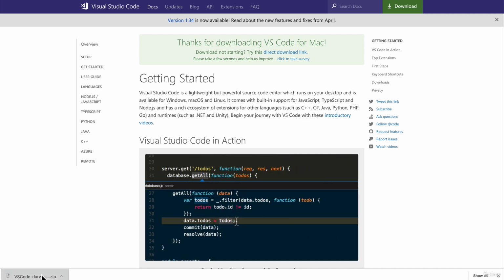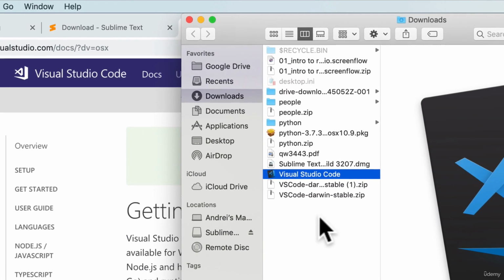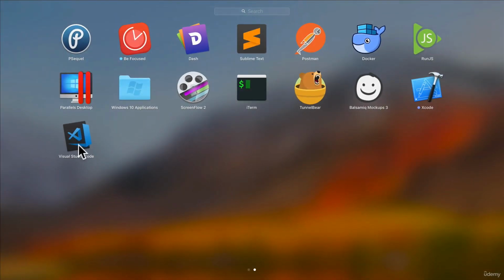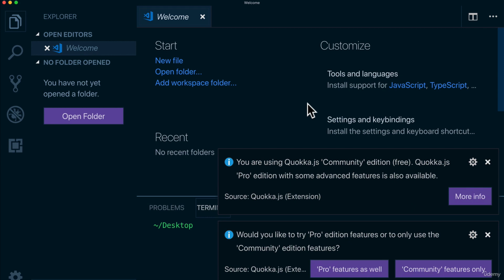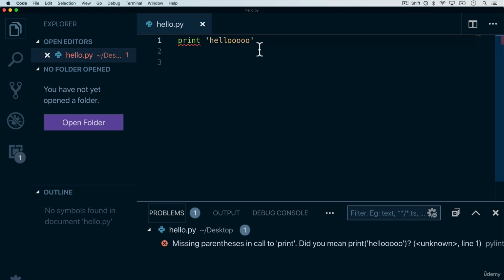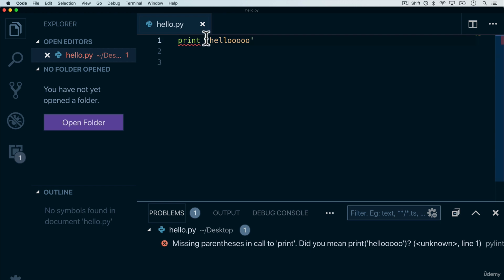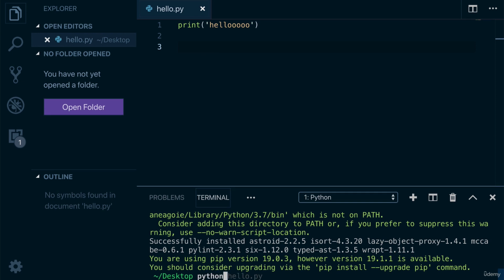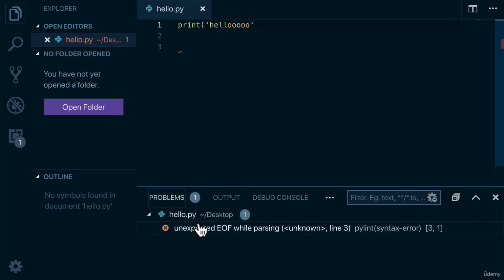108 Visual Studio Code